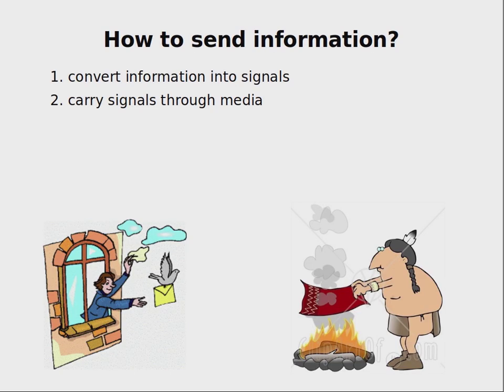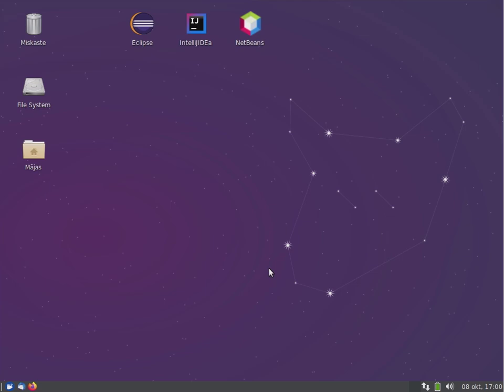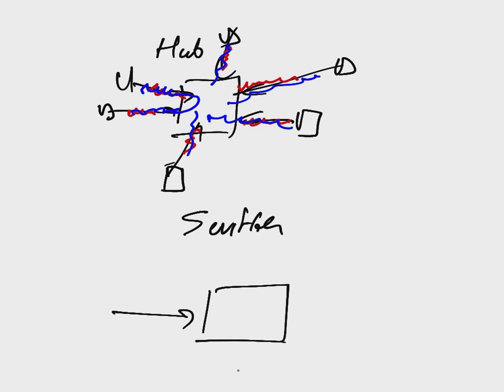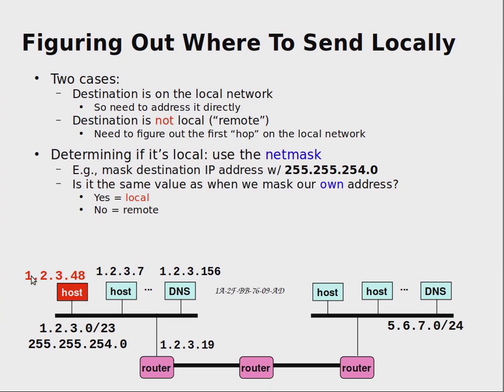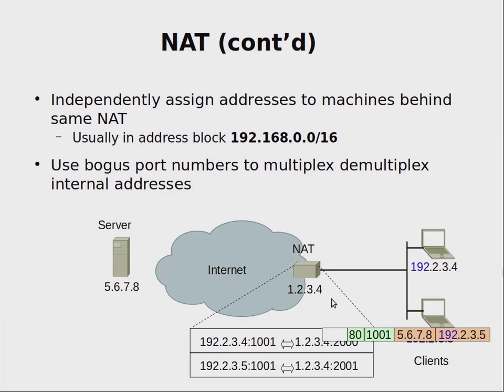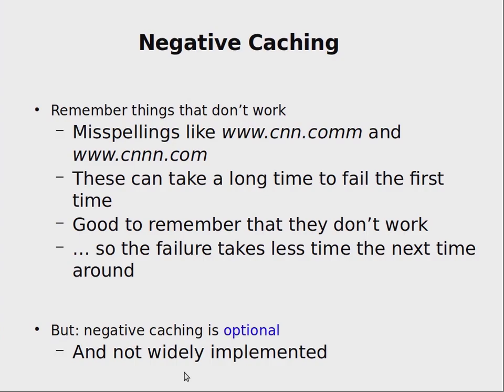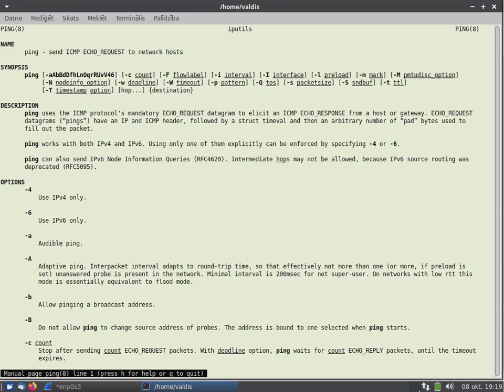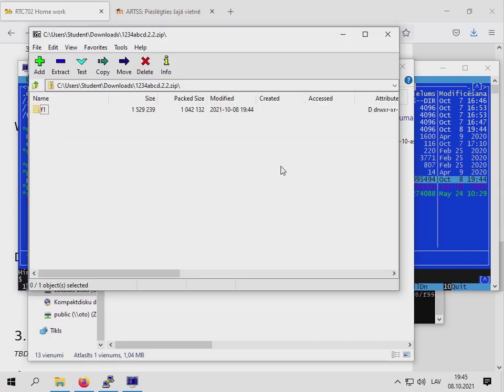Intro to Knowledge Society Technology, Lecture 5